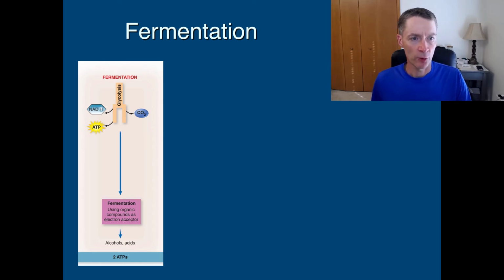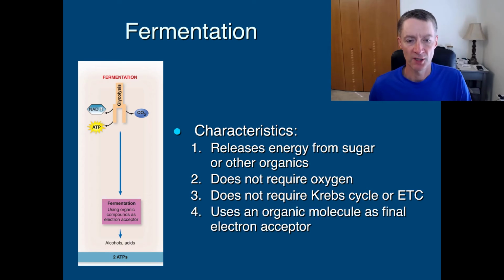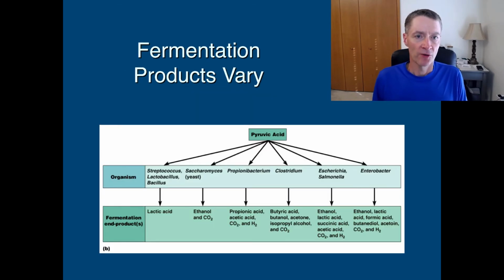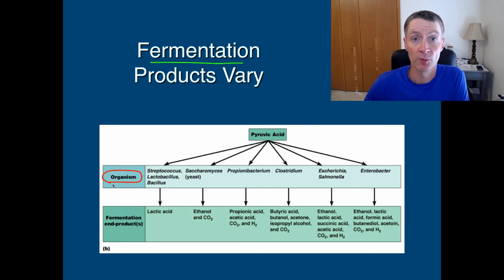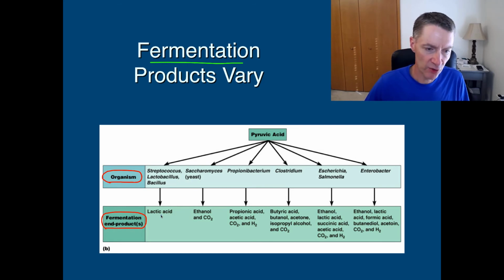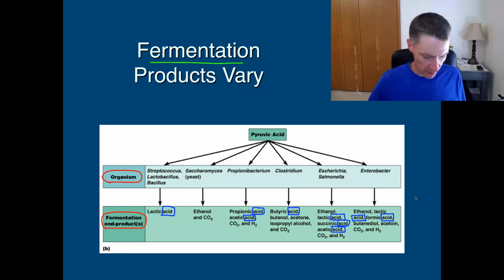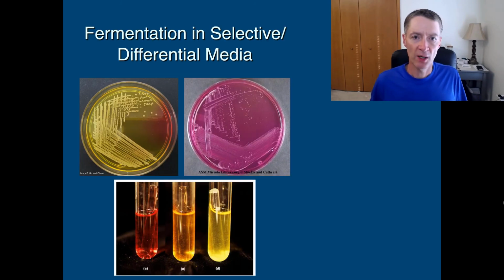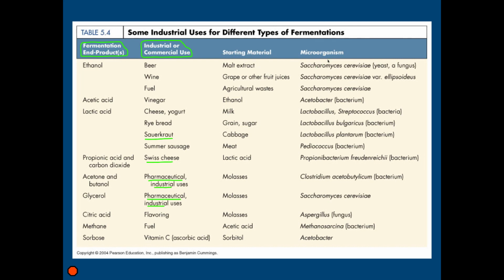Module 2-4 Lecture: Fermentation